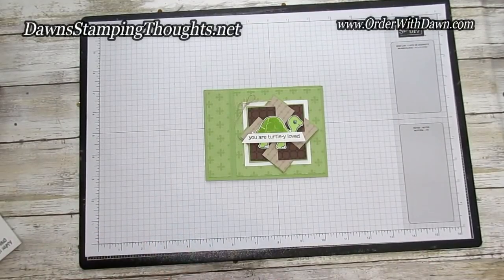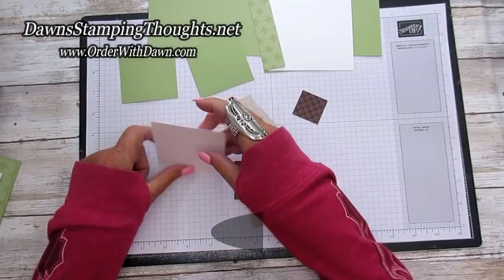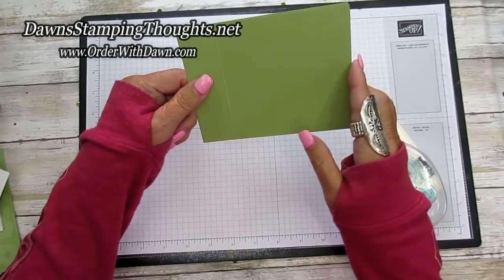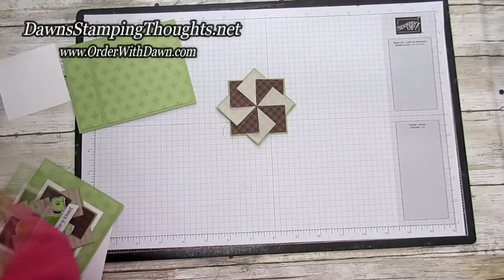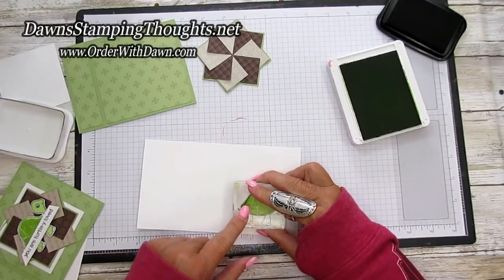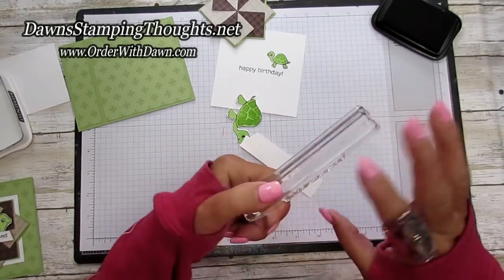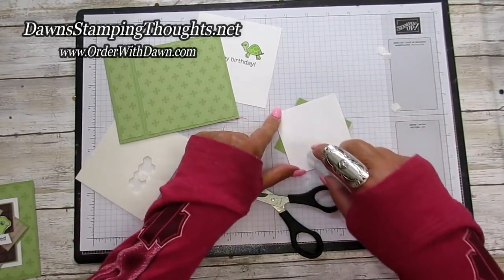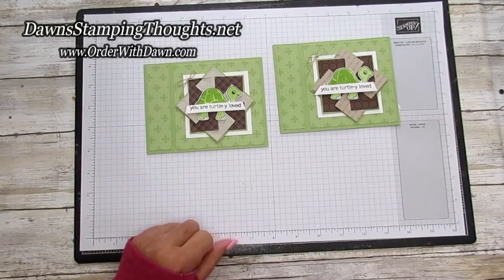Pinwheel/Book Binding/ Turtle Fun Fold Card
Pinwheel/Book Binding/ Turtle Fun fold card Fun Fold card  Making this card with two fun techniques  Book Binding &  Pinwheel technique.

Key Moments :
00:00 Intro
00:58 Measurements
02:06 Scoring
03:15 Pinwheel/ stamping

Subtles 6" X 6" (15.2 X 15.2 Cm) Designer Series Paper
Neutrals 6" X 6" (15.2 X 15.2 Cm) Designer Series Paper